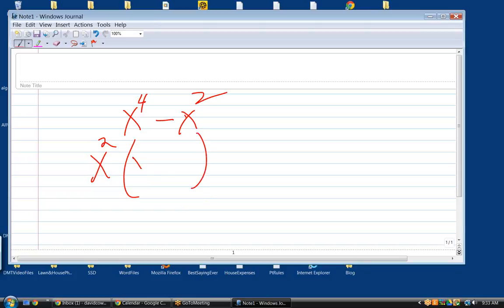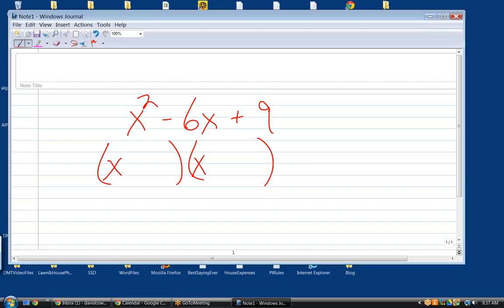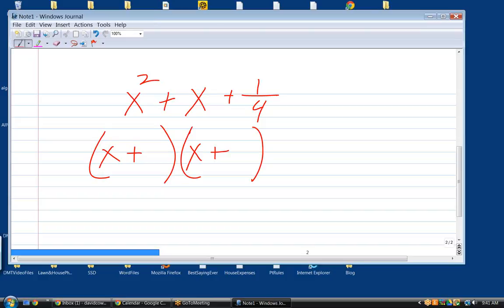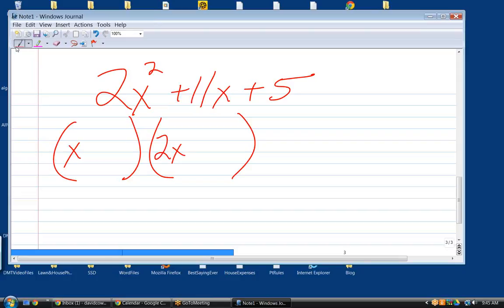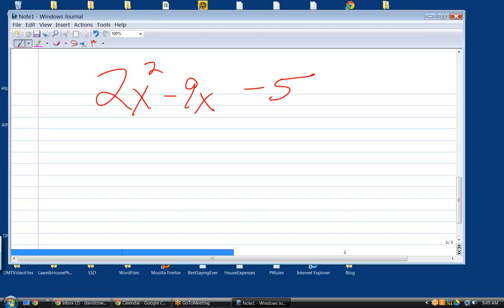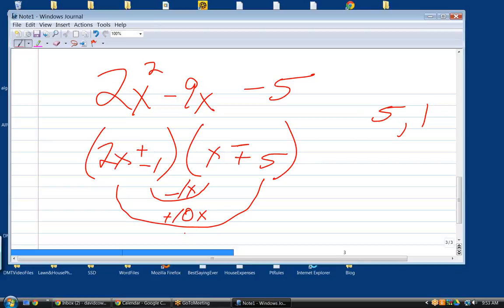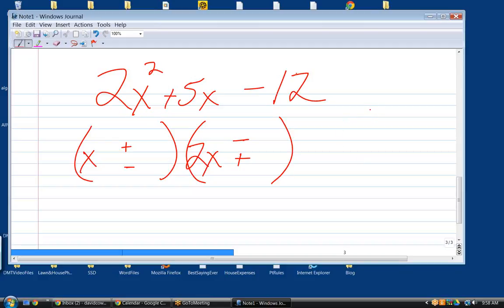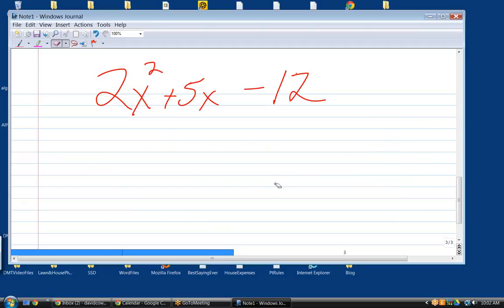Online Algebra tutoring, JN062615